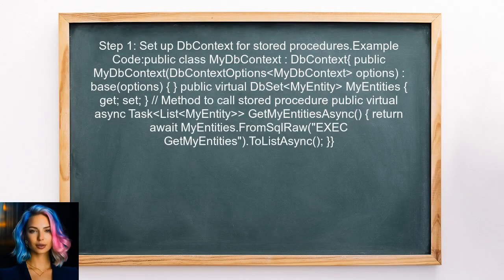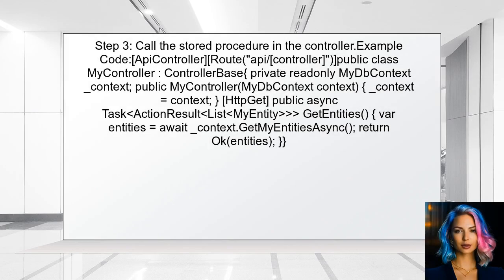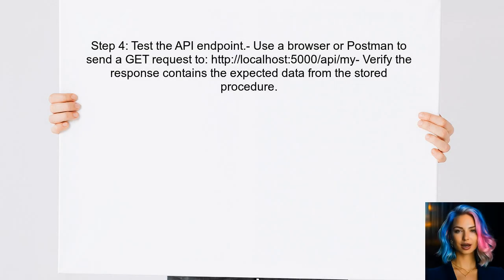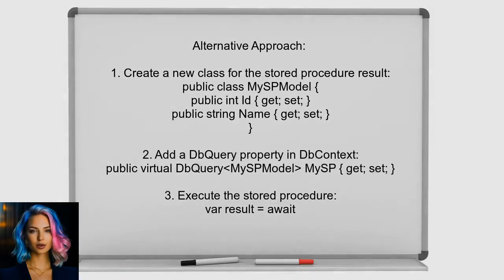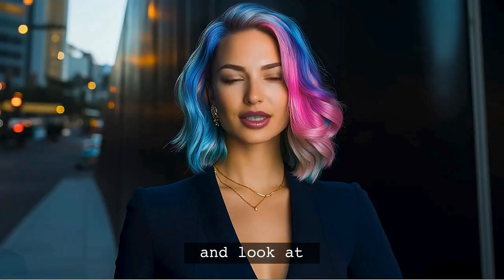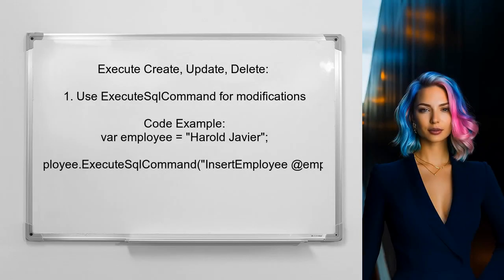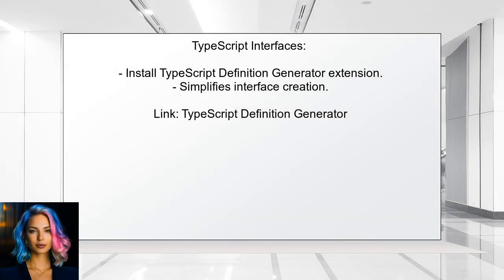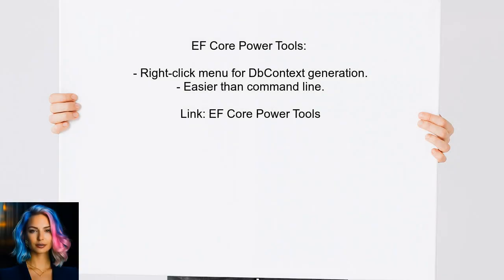How to Generate and Access Stored Procedures with Entity Framework Core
In this video, we’ll explore the powerful capabilities of Entity Framework Core, focusing specifically on how to generate and access stored procedures within your applications. Whether you're looking to optimize your database interactions or leverage existing stored procedures for complex queries, this tutorial will guide you through the essential steps. Join us as we demystify the process and enhance your data access strategies!

Today's Topic: How to Generate and Access Stored Procedures with Entity Framework Core

Related to: entityframeworkcore, storedprocedures, generatestoredprocedures, accessstoredprocedures, efcore, databaseaccess, #.net, programmingtutorial, codeexamples, sql, orm, dataaccesslayer, c#,